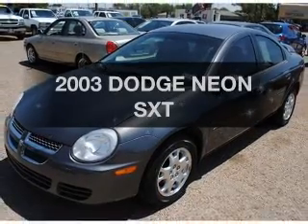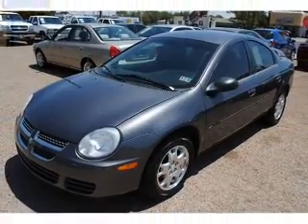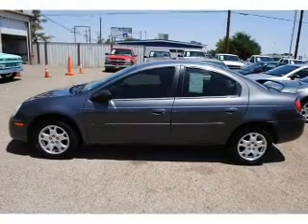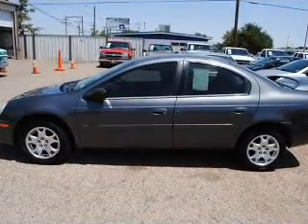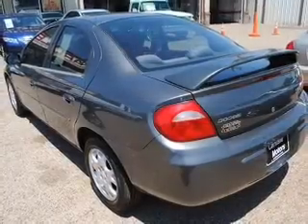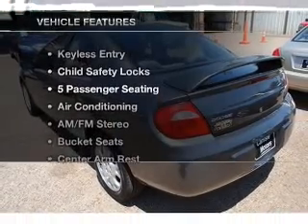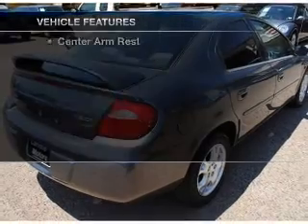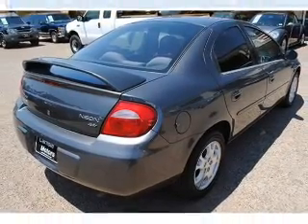2003 DODGE NEON Lubbock Texas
Year: 2003
Make: DODGE
Model: NEON
Trim: SXT
Engine: 2.0 liter inline 4 cylinder sohc
Transmission:
Color: gray
Mileage: 110435
Address:
4302 Avenue Q

We service the following towns, Lubbock, Plainview, Slaton, and Brownfield, Texas. We look forward to helping you find the vehicle of your choice.